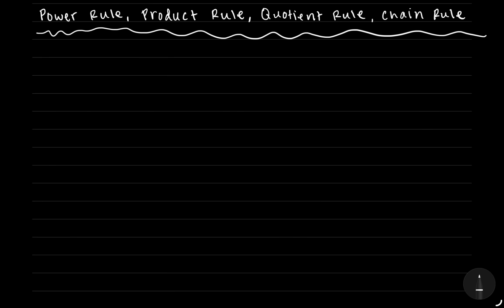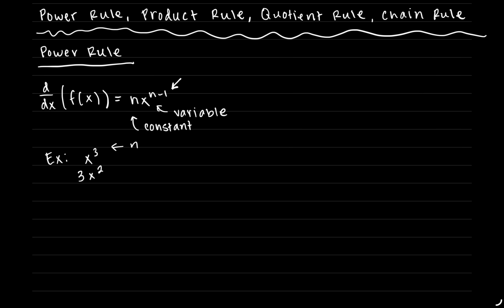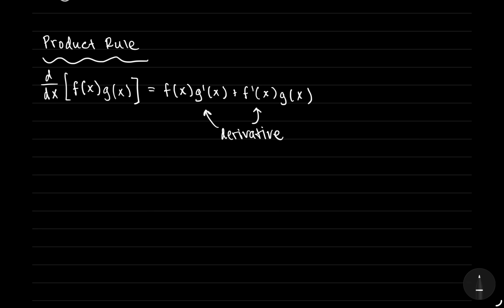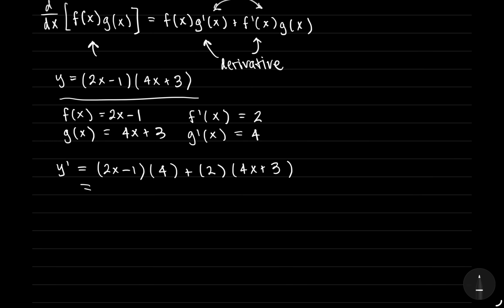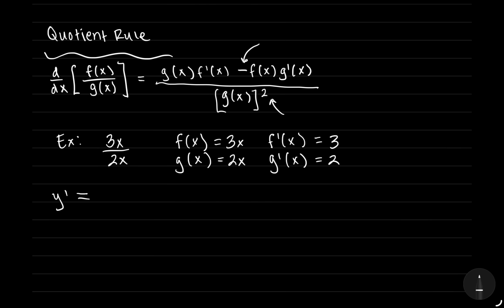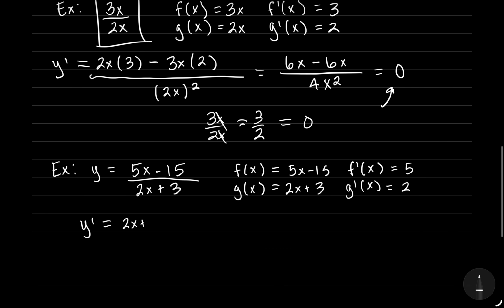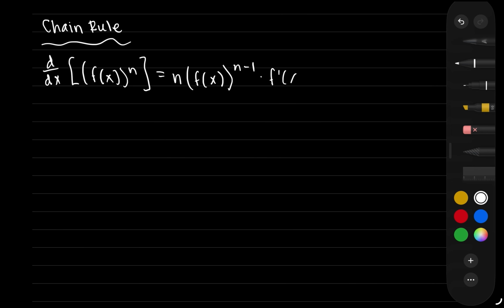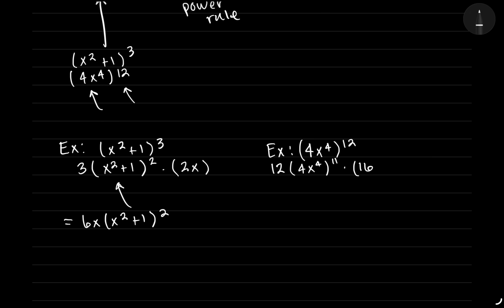The 4 Main Derivative Rules: The Power, Product, Quotient and Chain Rules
In this video we cover the 4 core derivative rules in Calculus 1: The Power, Product, Quotient and Chain Rules.